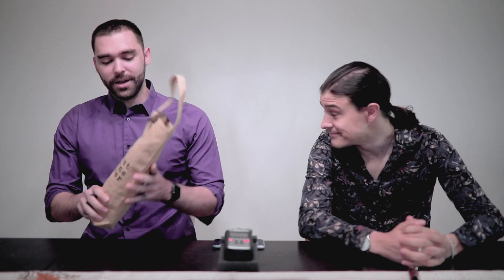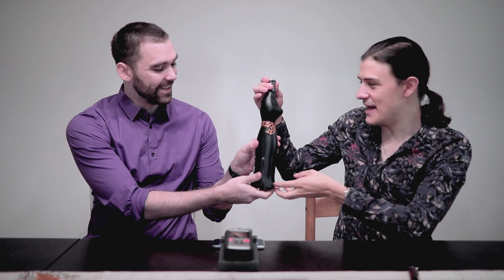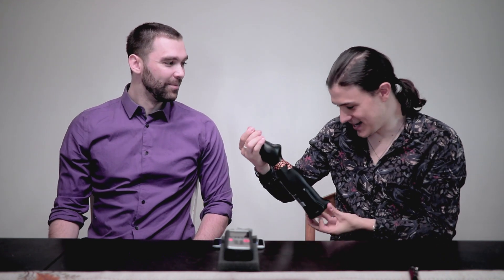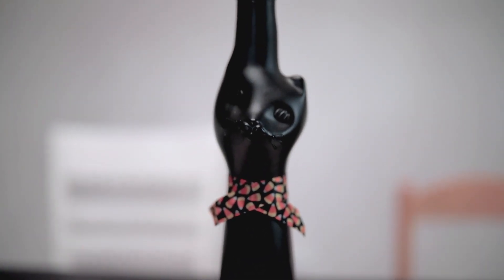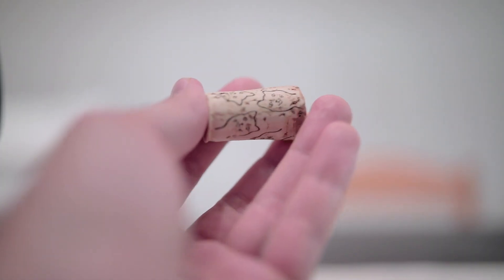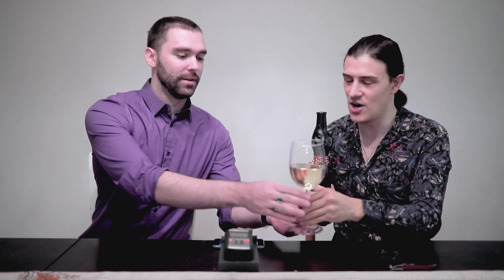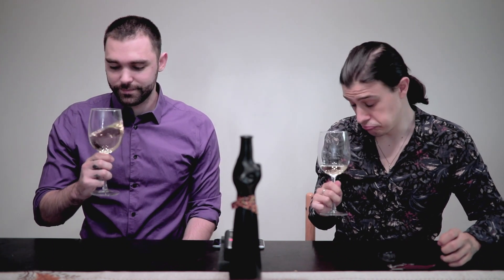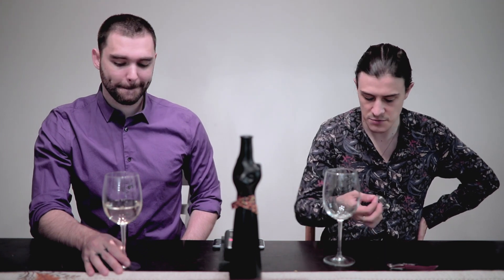CAT WINE?! - Moselland Riesling | Honest Review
Don't take our word for it, TRY CAT WINE FOR YOURSELF

CAT WINE?! - Moselland Riesling Wine Review

Today we bring you the very spooky, halloween, Moselland Cat Wine. A delightful riesling perfect for all cat lovers, halloween and witch enthusiasts.

Into: 0:00
Reveal: 1:11
Tasting: 3:22
Rating: 4:34

About the Channel:

Most people search for the best wine, the most flavorful wine, the most interesting wine
We, on the other hand, scour every grocery, convenience and corner store, in search for the most ridiculous, outrageous and unnecessary wines to try and review.

We will take turns presenting each other the delirious wines we find, in hopes to  out-wine each other.

We rate our wines 1-10.
1 being least ridiculous, 10 being absolutely outrageous.
It is NOT a rating for how the wine compares to actual top rated wines.

We are always looking for more interesting wines to review!

Cheers!

✦ OUR GEAR ✦

Since we get a lot of people asking about the gear we use, here are the things we use every single day!

VIDEO GEAR
My Main Camera
My Favorite Portrait Lens (Like OMG)
Canon 70-200mm Lens
Canon 24-70mm Lens
Crazy Affordable 50mm Portrait Lens I Love
Best Starting Camera Kit (My Second Body)
Macbook Pro
The Only Cases I Use For My Gear
The Last Tripod You’ll Ever Need
Vlog/Travel Tripod
Video Monitor
Best Field Mic On The Market